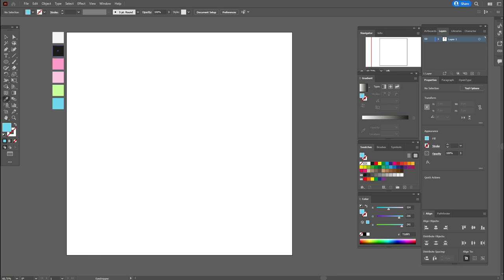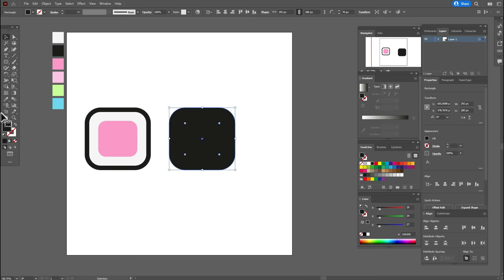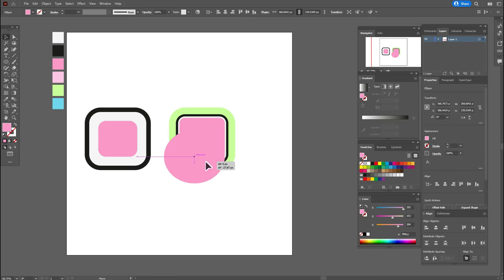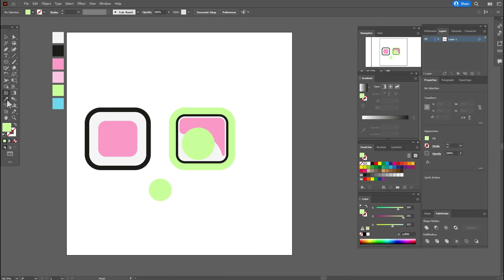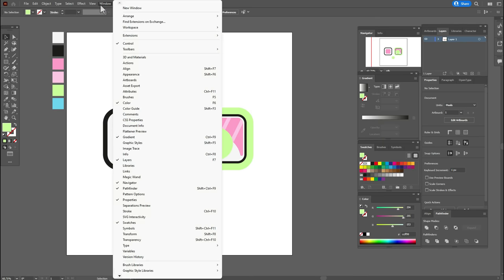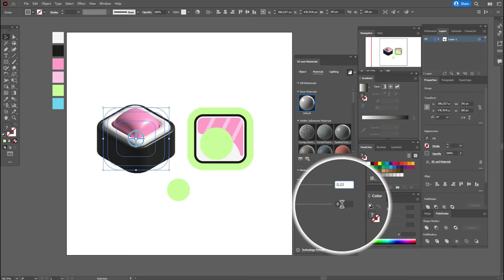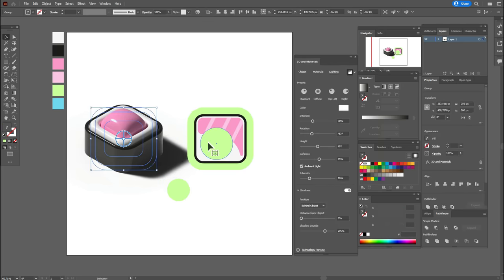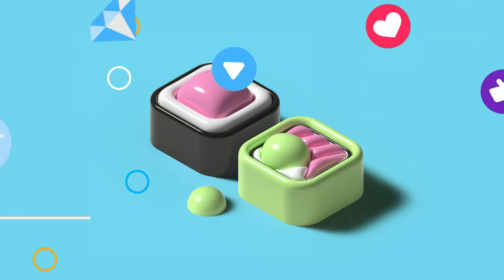HOW TO MAKE 3D SUSHI IN SECONDS IN ADOBE ILLUSTRATOR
Let's draw today an awesome realistic 3D sushi in seconds in Adobe Illustrator.

- only about a graphic design